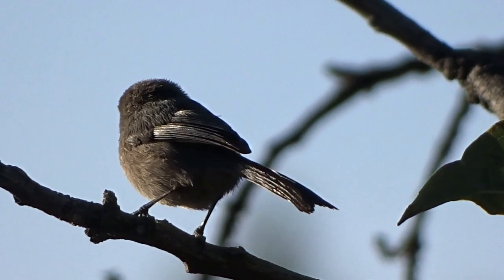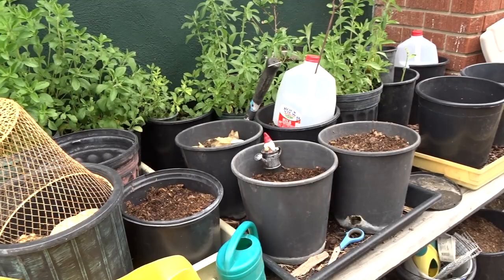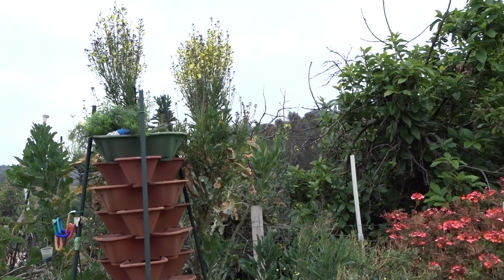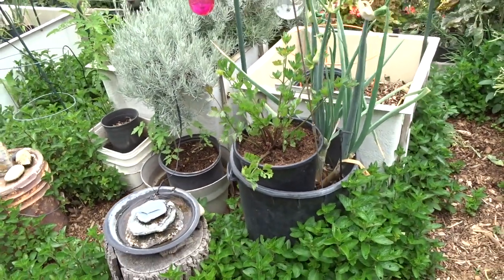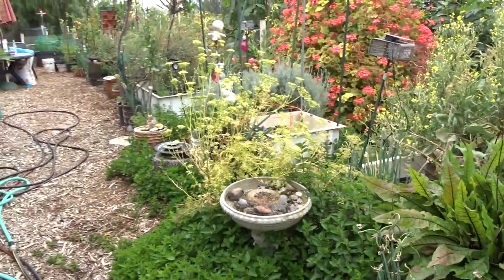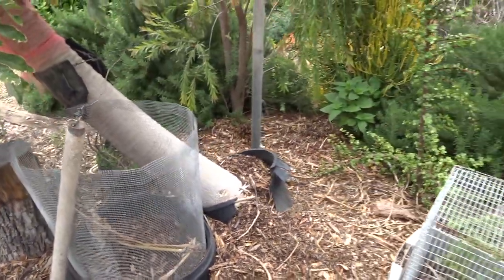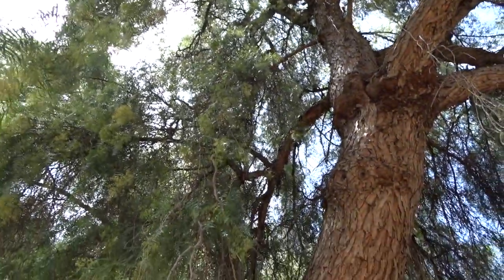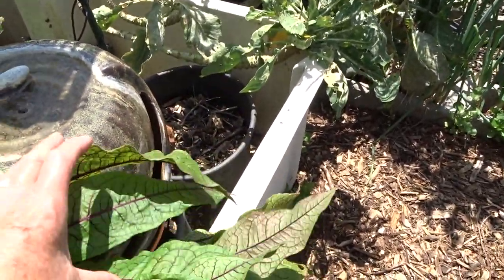Garden Tour Growing Food Container Gardening-Ground Zucchini Tomatoes Kale EASY Compost In Place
How To Garden in the Ground and Container Gardening, growing June, Vegetables, Mint, herbs, Tree Collard, celery, parsley, cucumbers, tomatoes, kale, Swiss Chard and more by composting in place and working with nature; scrub jays, hummingbirds, bees, rabbits and wren nesting with chick.  My Garden tours are full of ideas and fun easy tips, and a bit of fun talk too as I go through the gardens.

Here is an aff. link for Sprouting Broccoli